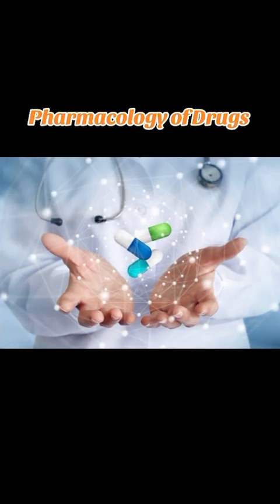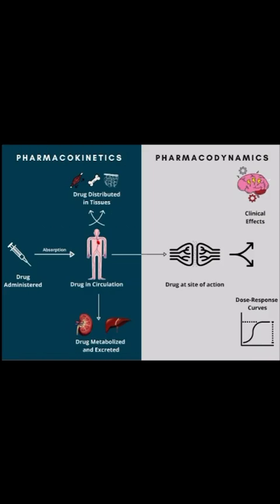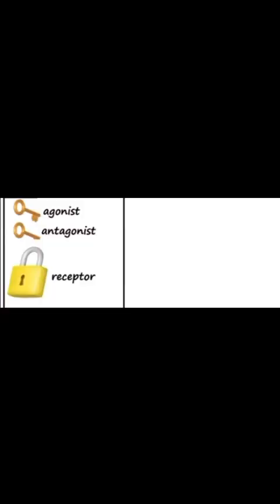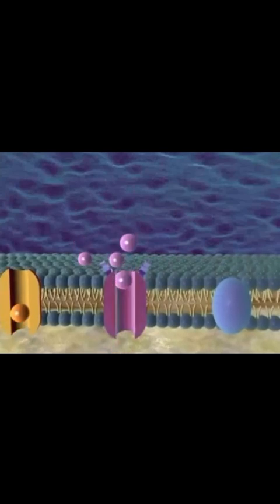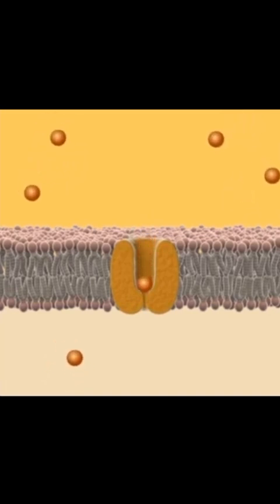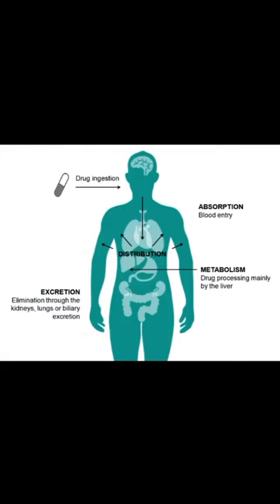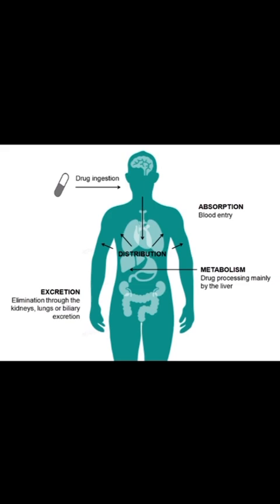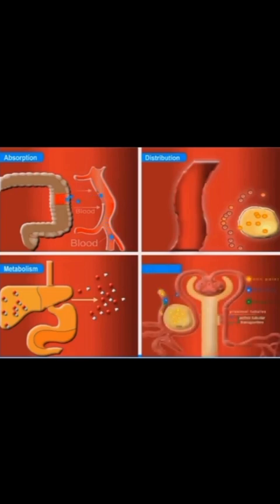Pharmacology of Drugs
The action of drugs on the human body is called pharmacodynamics, and the body's response to drugs is called pharmacokinetics. The drugs that enter an individual tend to stimulate certain receptors, ion channels, act on enzymes or transport proteins. As a result, they cause the human body to react in a specific way.

Pharmacodynamics refers to the effects of drugs in the body and the mechanism of their action. As a drug travels through the bloodstream, it exhibits a unique affinity for a drug-receptor site, meaning how strongly it binds to the site.

Pharmacokinetics is the term that describes the four stages of absorption, distribution, metabolism, and excretion of drugs. Drugs are medications or other substances that have a physiological effect when introduced to the body. There are four basic stages a medication goes through within the human body: absorption, distribution, metabolism, and excretion. This entire process is sometimes abbreviated ADME. In certain areas in medicine when it comes to the four stages metabolism of the drug takes place prior to its distribution and therefore could be abbreviated AMDE.

Drug receptors are large molecules that bind to drugs to trigger a pharmacological response. Drugs that bind to receptors can be classified as agonists or antagonists. Agonists bind to specific receptors and cause a process in the cell to become more active. Antagonists do not cause any biological activity after binding to a receptor.